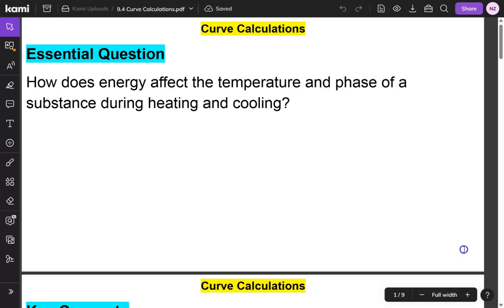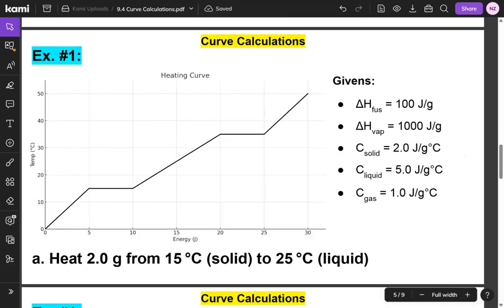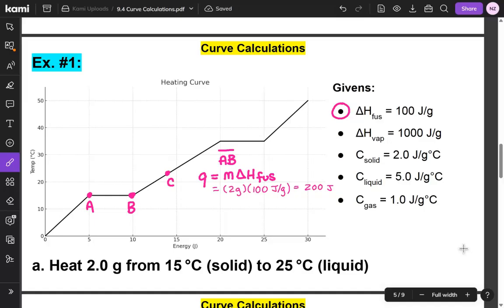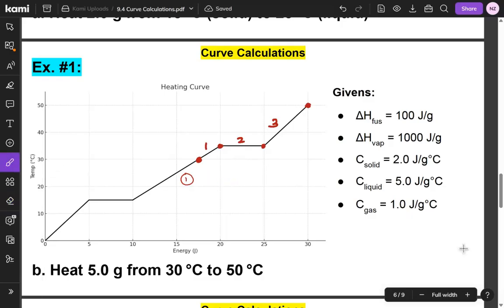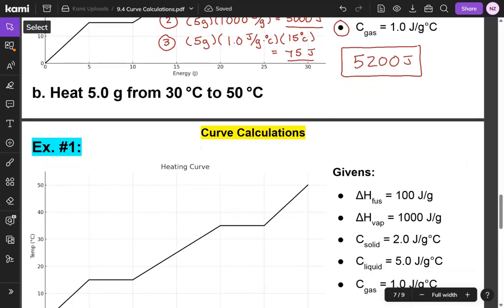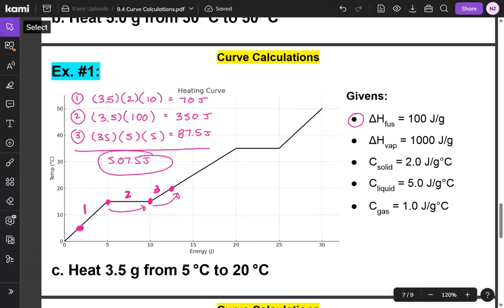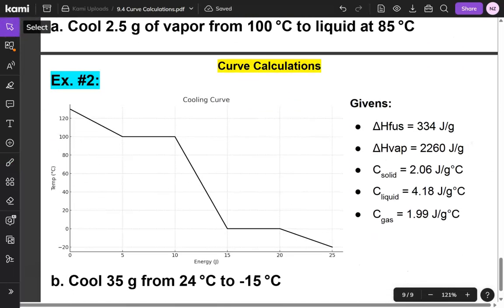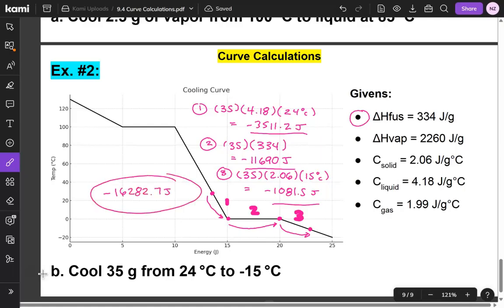Heating & Cooling Curve Calculations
In this video, we walk through heating and cooling curves, including how energy changes affect temperature and phase. You’ll learn how to calculate energy for temperature changes and phase transitions using simple formulas. We cover key segments of the curve, show worked examples, and explain when to use specific equations for solids, liquids, and gases.

Perfect for high school chemistry students studying thermodynamics or preparing for a test!

Topics Covered:

Heating vs. cooling curves

Identifying phase changes

Using q = mCΔT, q = mΔHfus, and q = mΔHvap

Sample calculations

Graph interpretation